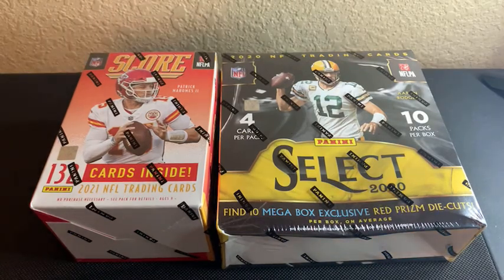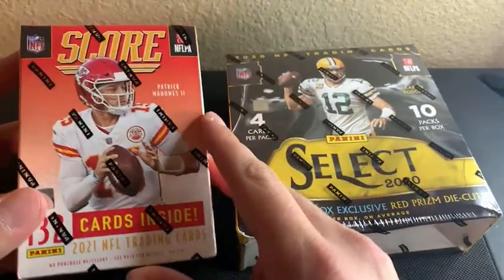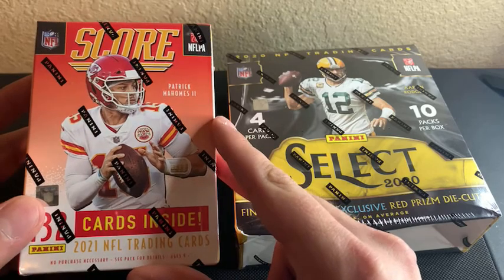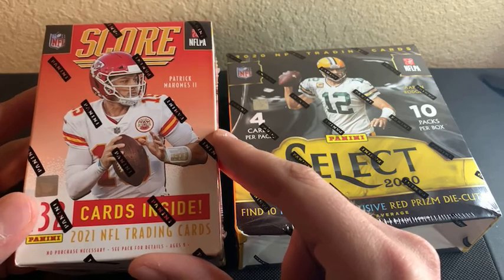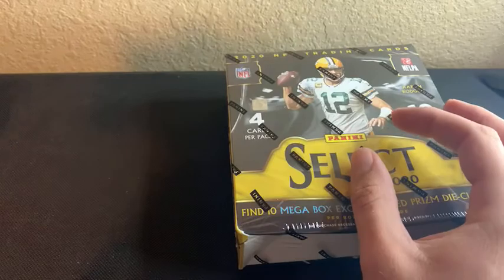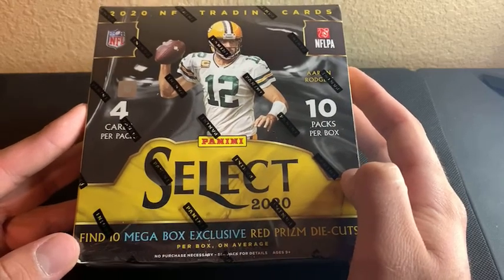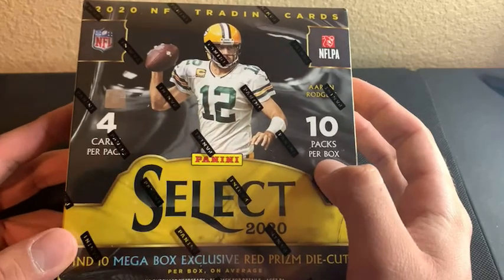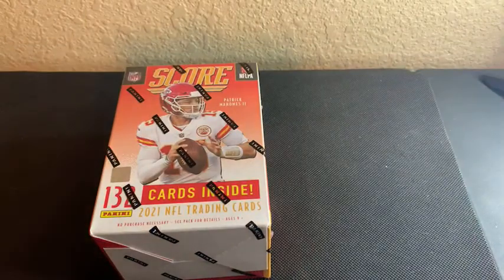Saturday Night Retail Break!! Breaking a Select Mega Box and Score Blaster!!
We Broke a 2020 Select Football Mega Box and a 2021 Score Football Blaster on IG Live for our Saturday Retail Break this week!!

All breaks going forward will be over on our Twitch “rockcitybreaks” at 8pm central time on Wednesday and Fridays!!

Follows us on IG and Twitter at rockcitybreaks for updates on breaks and when cards go up on our eBay store!!

eBay store “rockcitybreaks” link is in all our bios as well!!